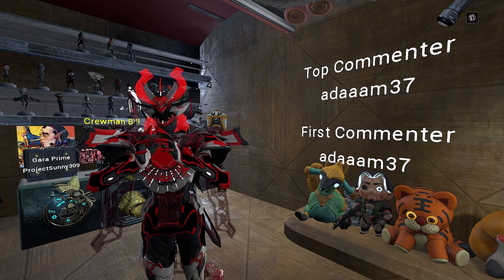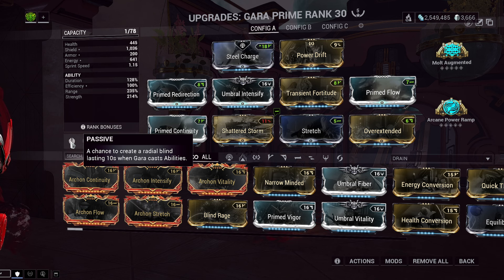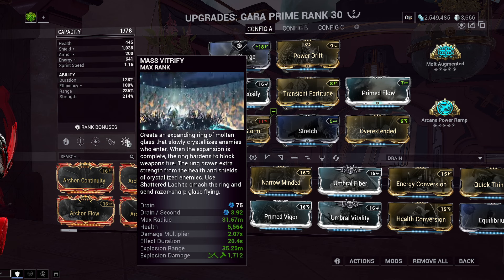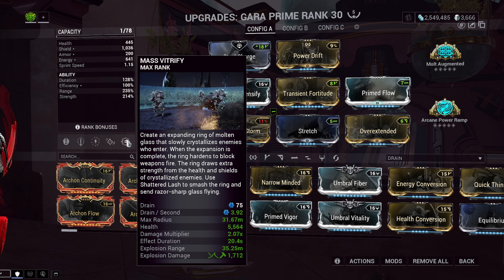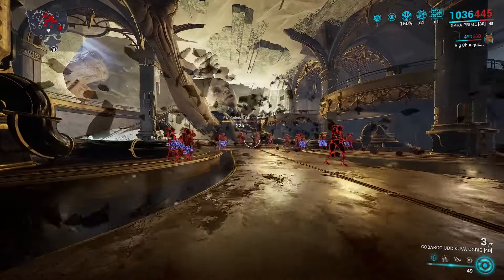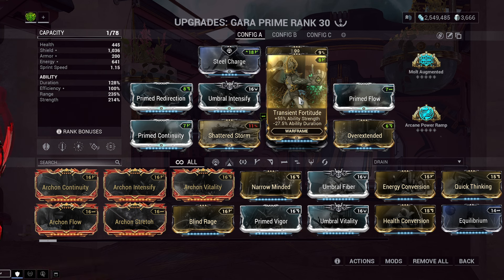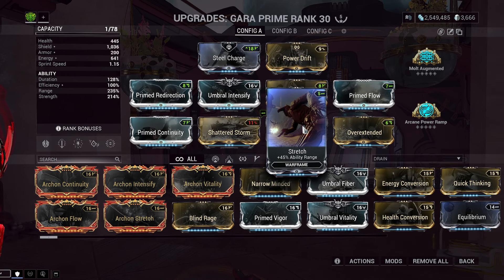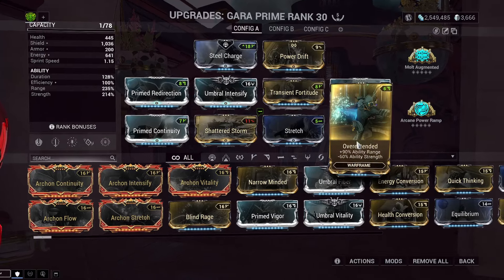Gara Prime - How to Build & Gameplay - Warframe - 2024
00:00 - The Intro
02:20 - The Abilities
16:00 - The Build
26:20 - The Externals
28:45 - The Stat-Stick
41:45 - The Gameplay
48:05 - The Outro